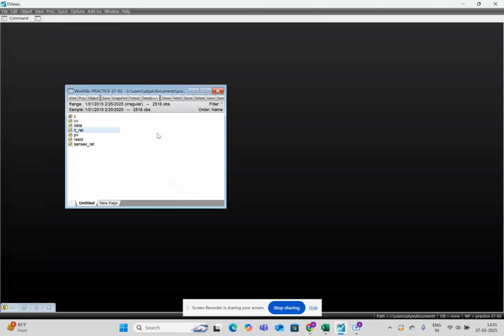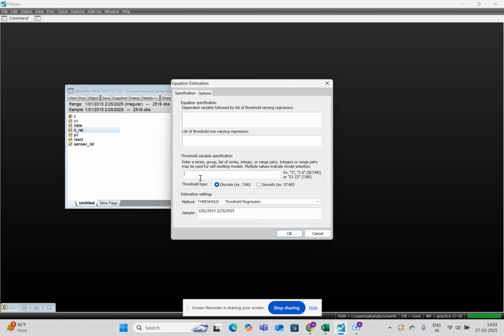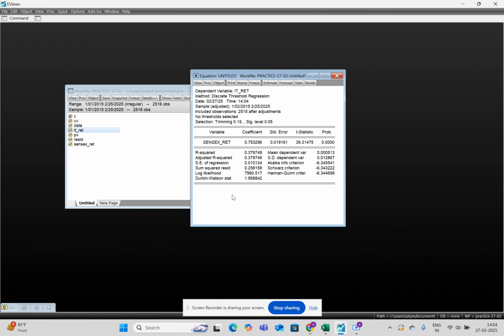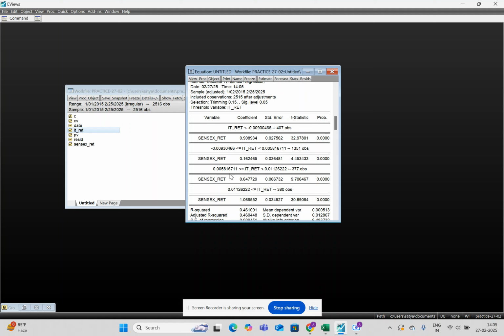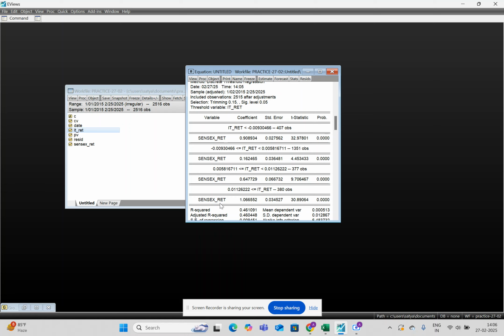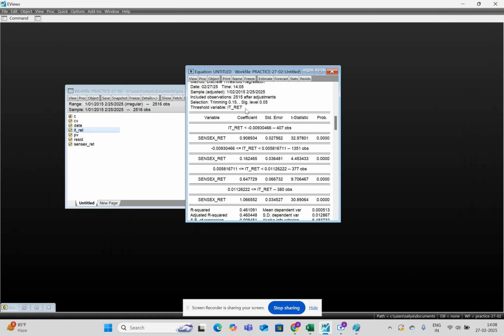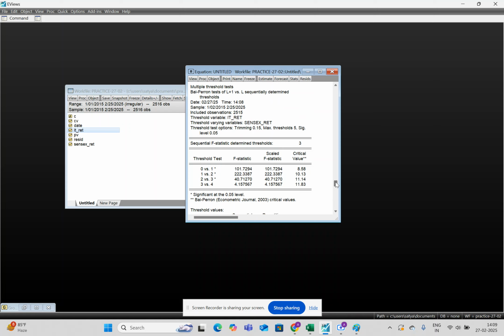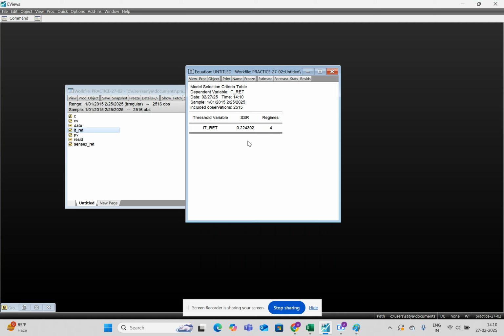TIME SERIES | MARKOV SWITCHING MODEL | TAR | PART 4| THRESHOLD AUTOREGRESSIVE MODEL